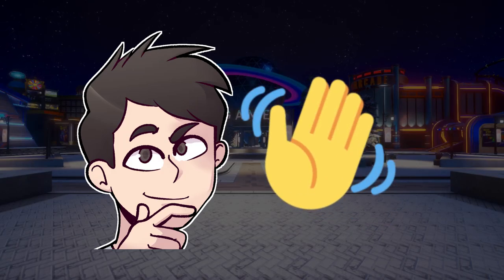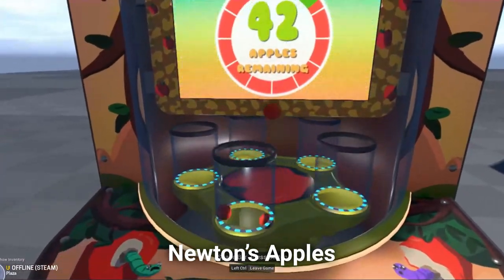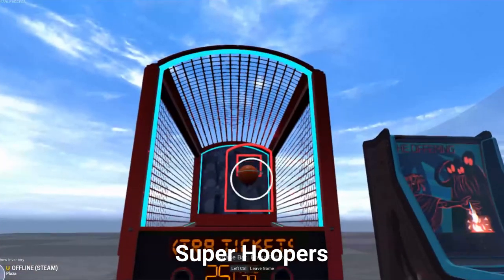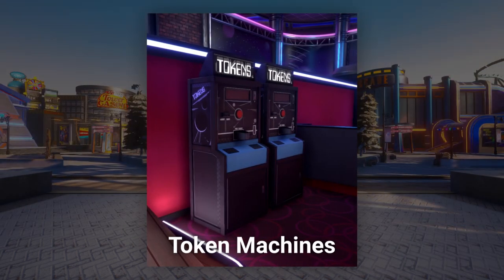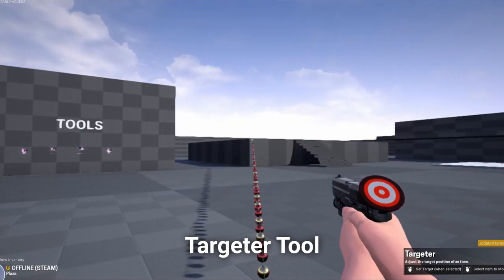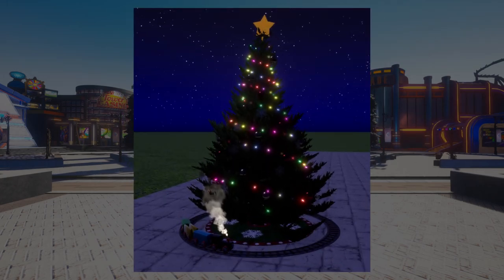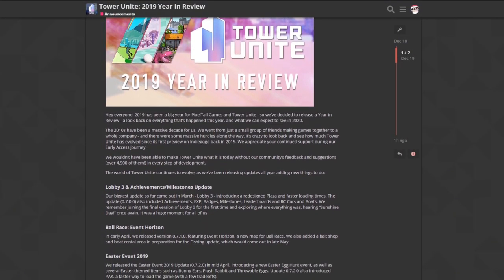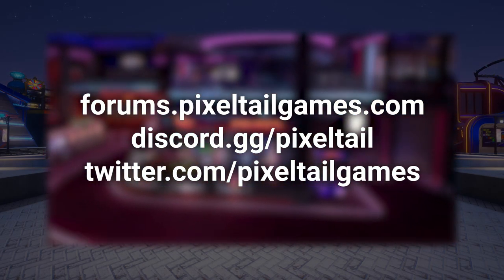Monthly Dev Breakdown - December 2019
Check out some of the stuff we've been making in the past month, explained in 2 and a half minutes.